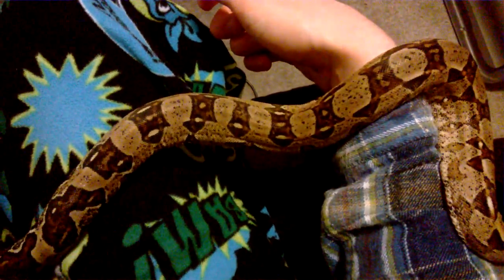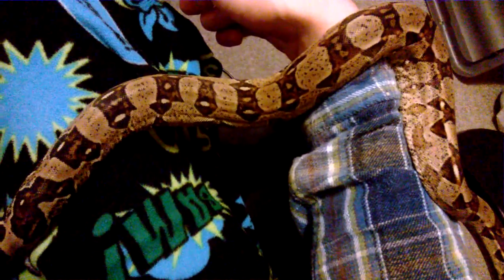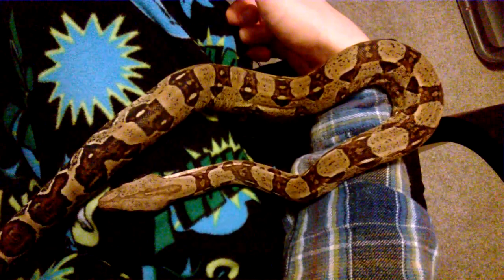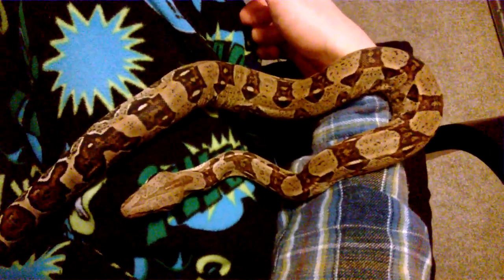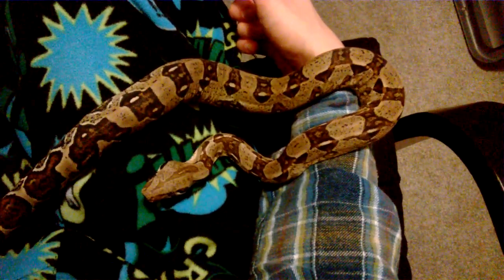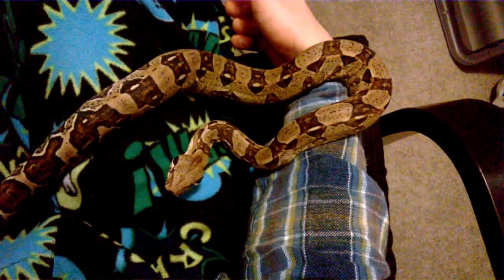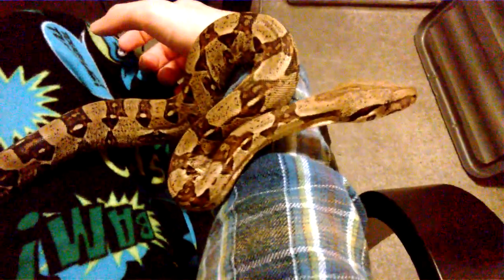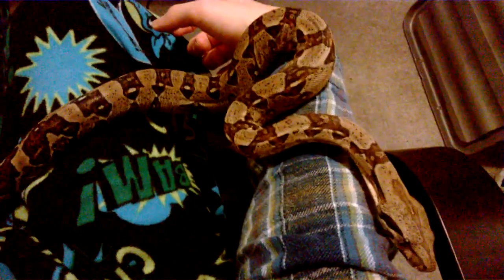Intermediate Snake - Boa Constrictor (Video Request)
In this video I go through some reasons you should think about purchasing a Boa Constrictor. I have had Archey (10 months old) only a matter of weeks but have handled him almost daily. The only major drawback that may put an insecure inexperienced snake owner off could be its eventual size.